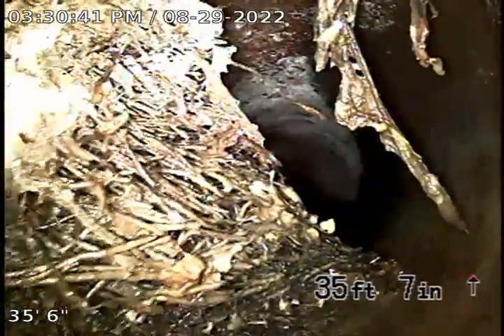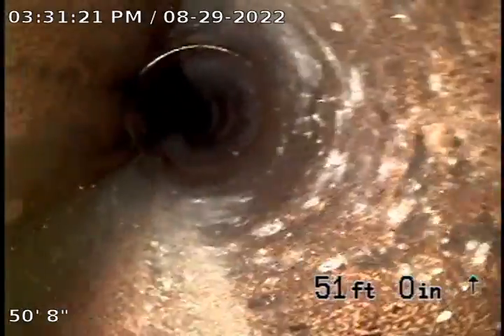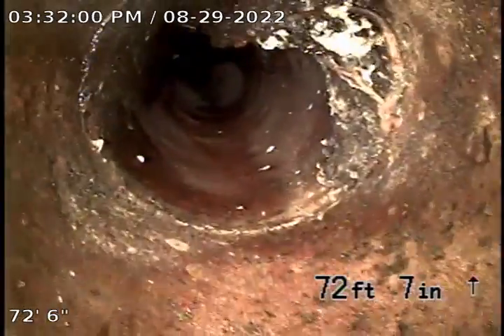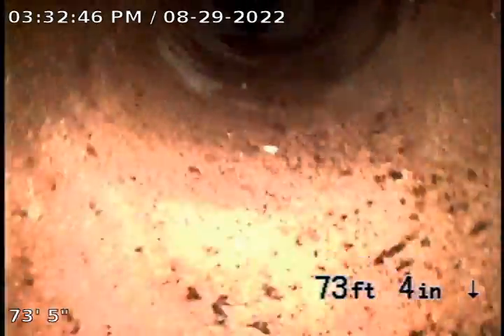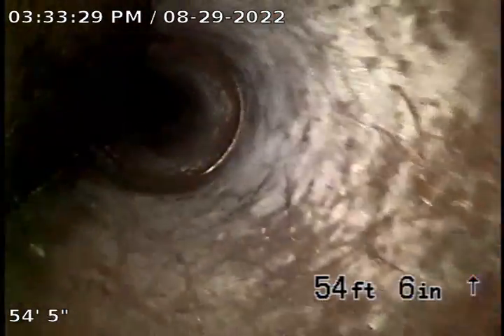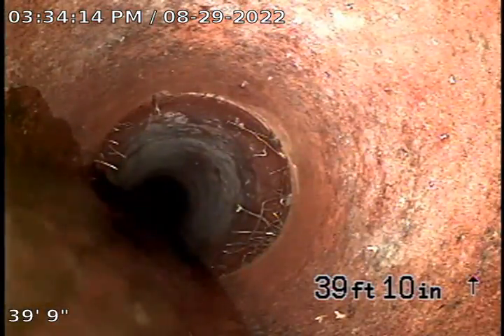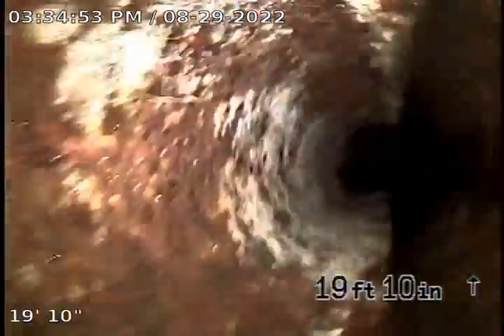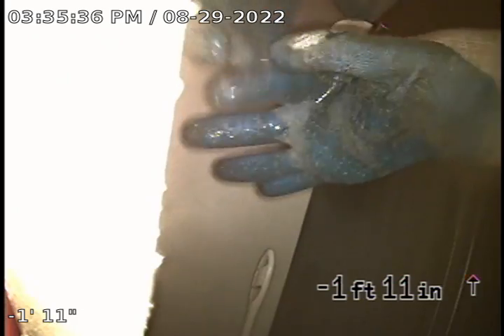Sewer scope video for 3002 Maizeland Rd, Colorado Springs, CO 80909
Video recorded by Scott Whitbeck, HomeTeam Inspection Service, LLC.
8/29/2022